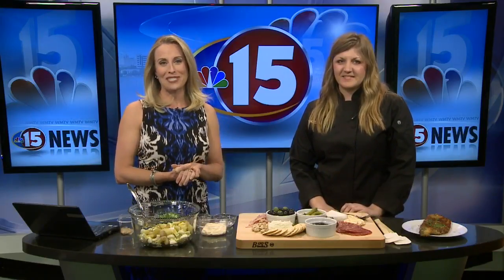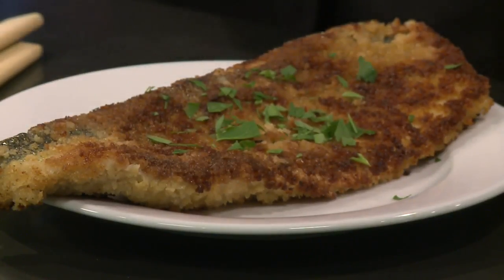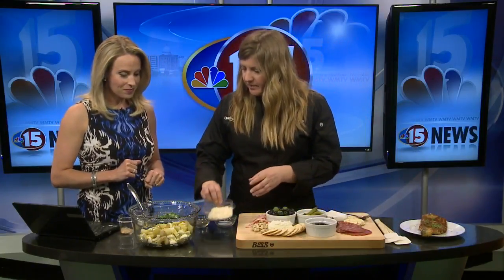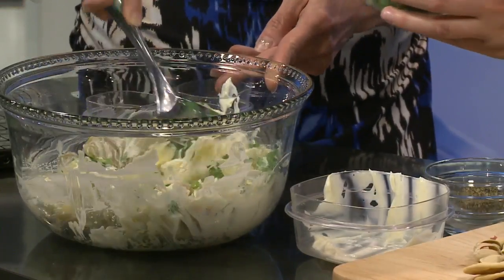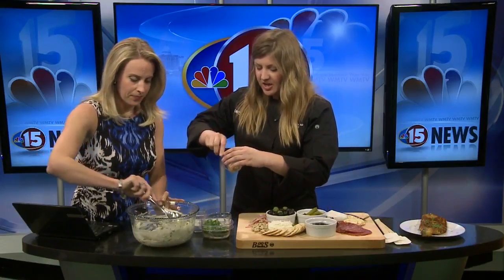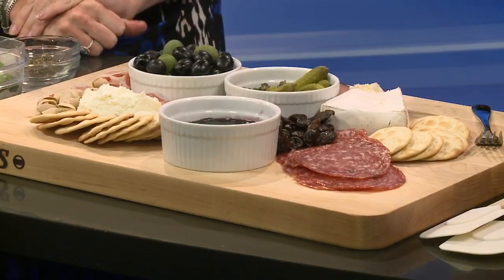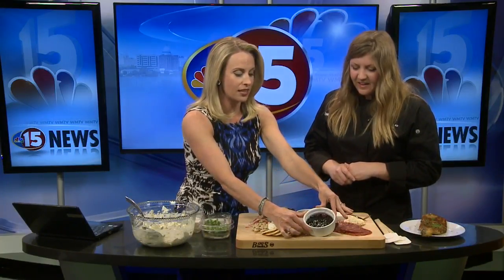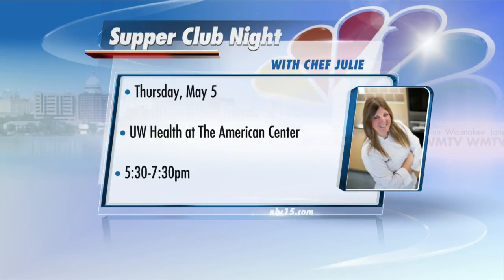Transform your dinner table into a supper club dining experience